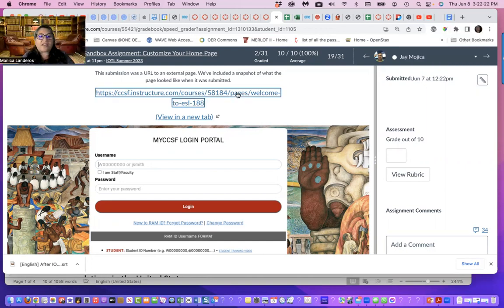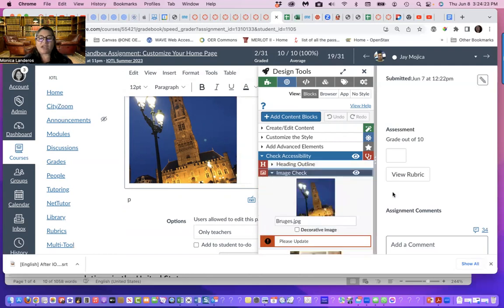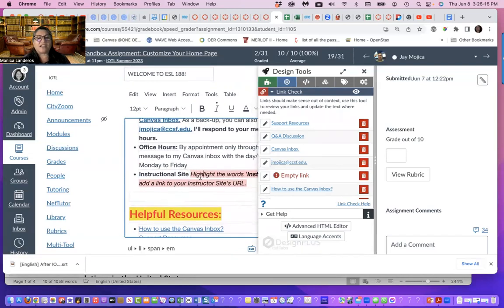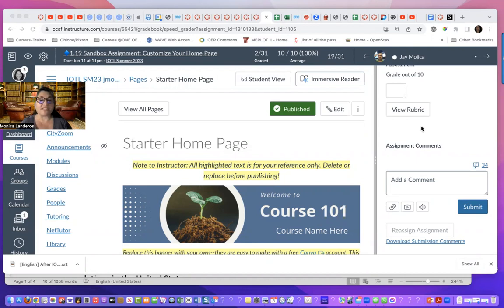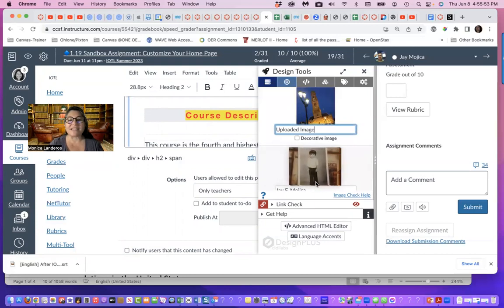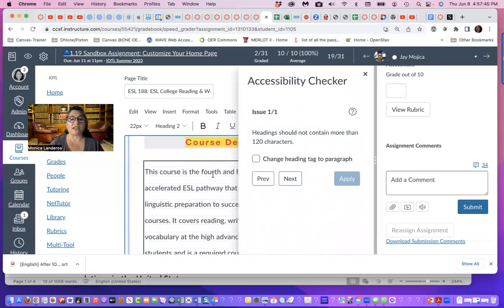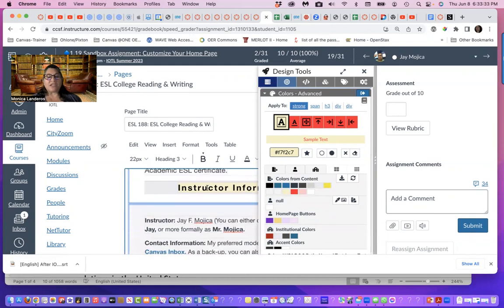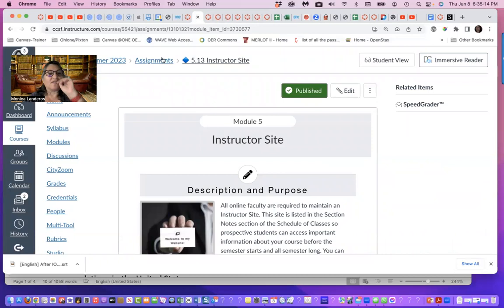Homepage Feedback for Jay Mojica